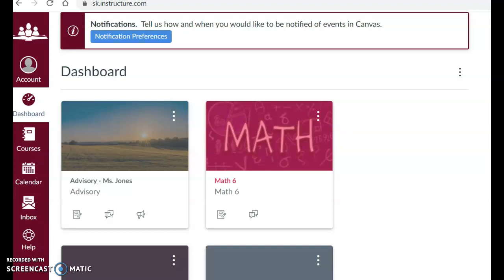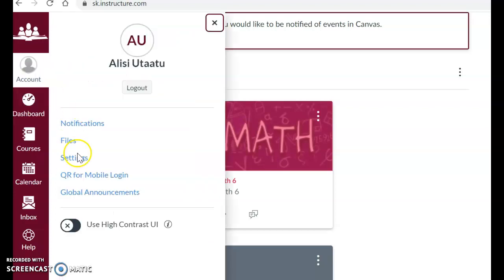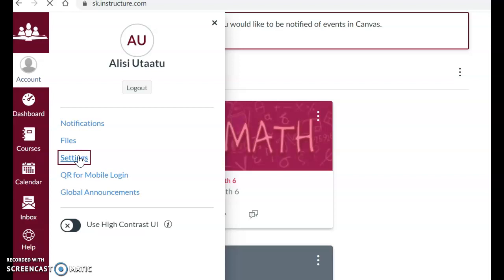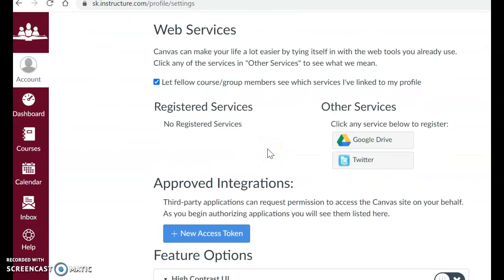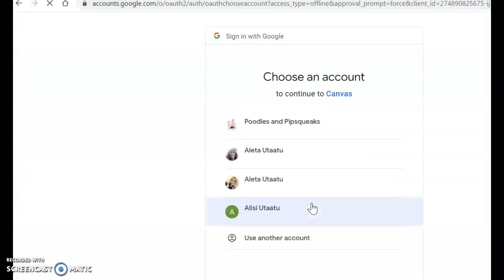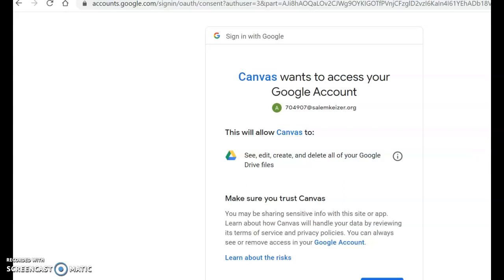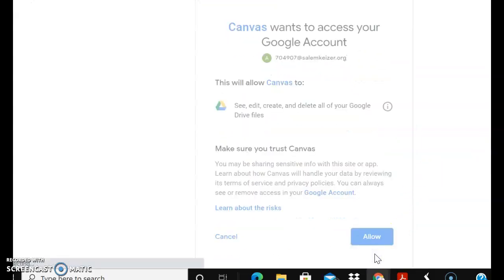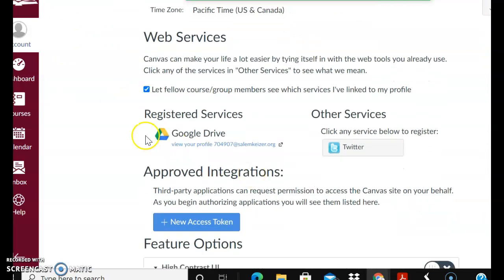How to authorize google drive in Canvas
Authorize Canvas to access your Google Drive.